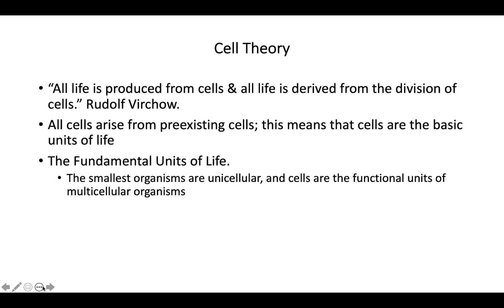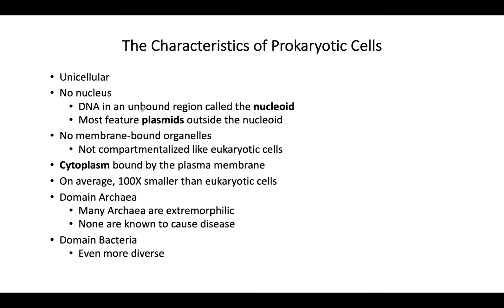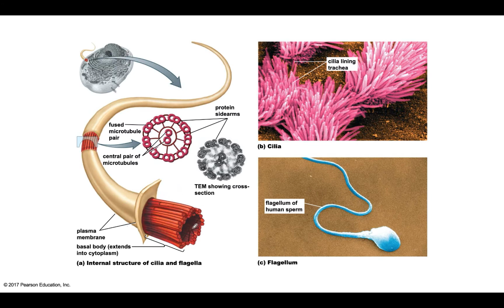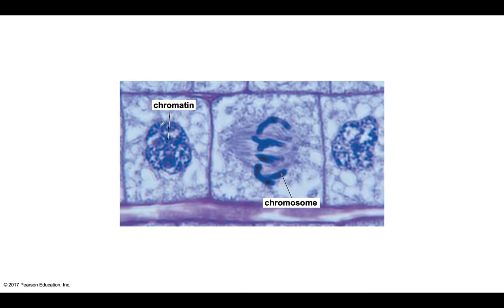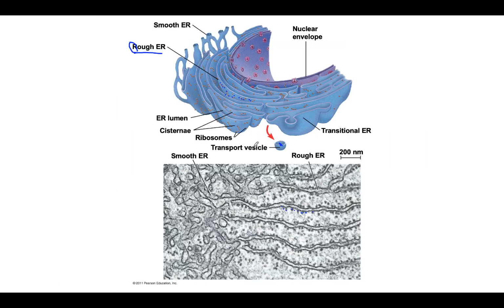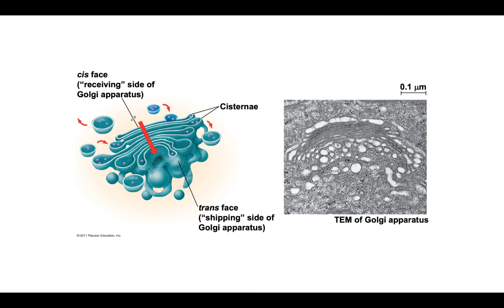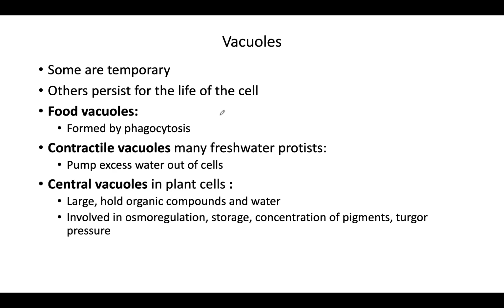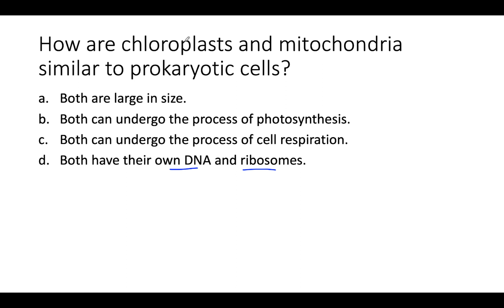SCI 101 Human Health and Development 07 13 20